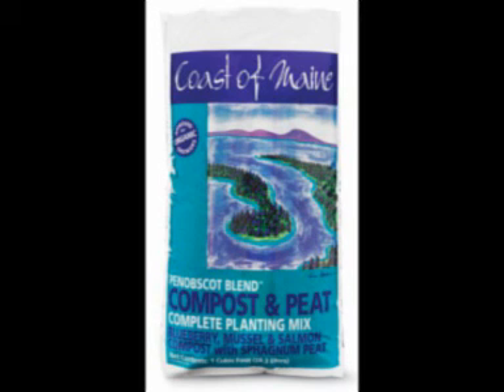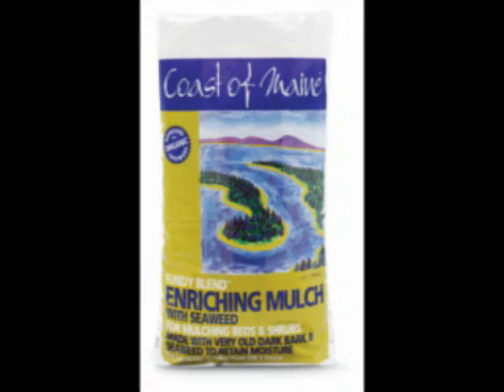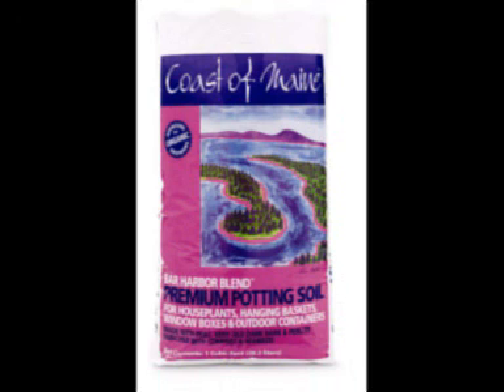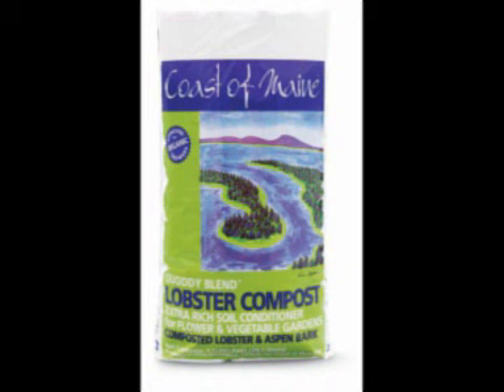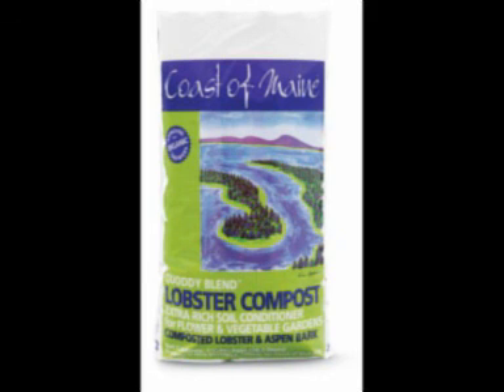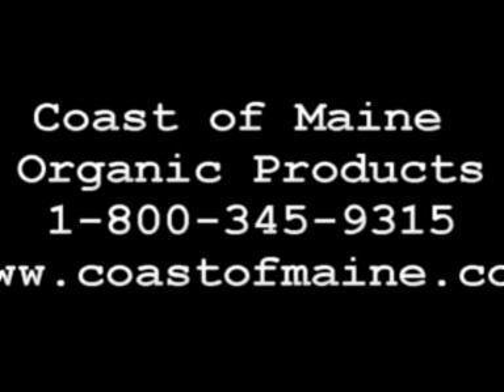Advice on Merchandising Bagged Goods at Your Garden Center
Terry Skillin of Skillin's Greenhouse, Pete Bottomley and Cameron Bonsey of Coast of Maine Organic Products discuss how to effectively merchandise soils at your garden center